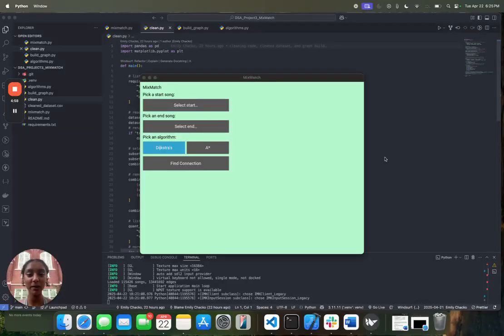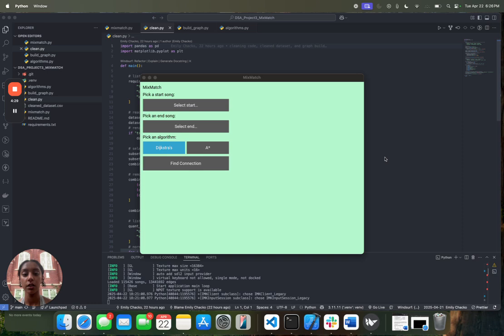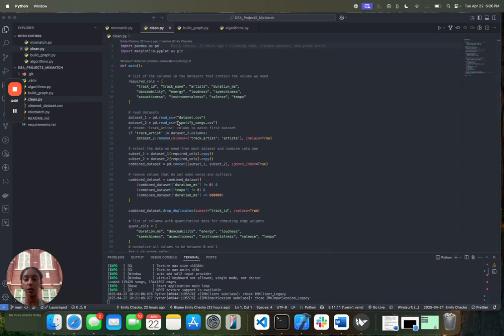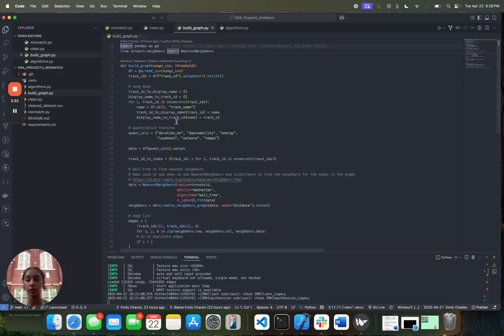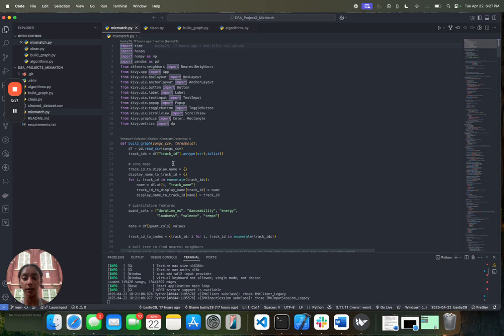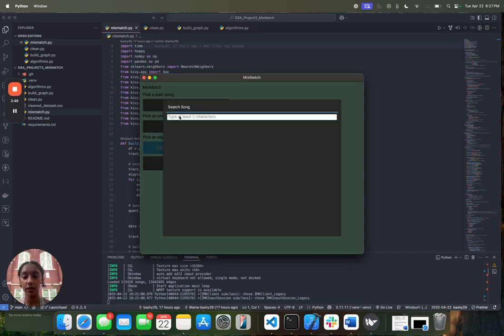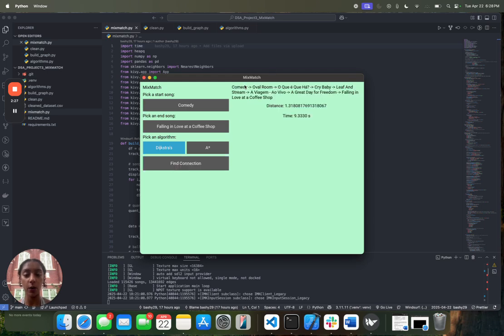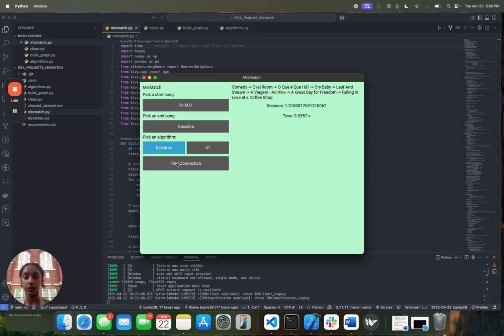MixMatch- COP3530 Project 3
Hi! Here is the video walkthrough of our COP3530 final project, MixMatch! Hope you enjoy :)